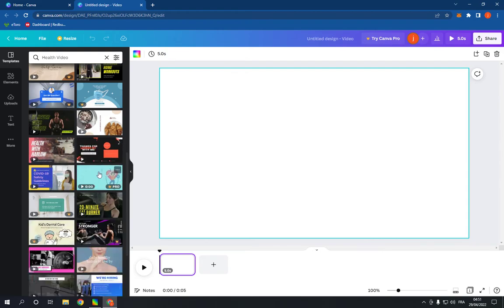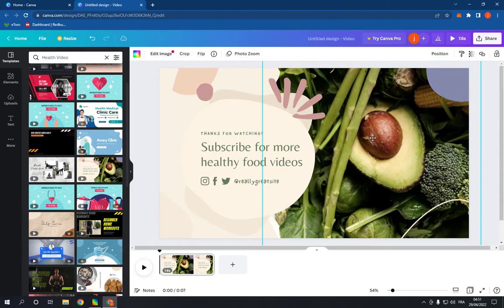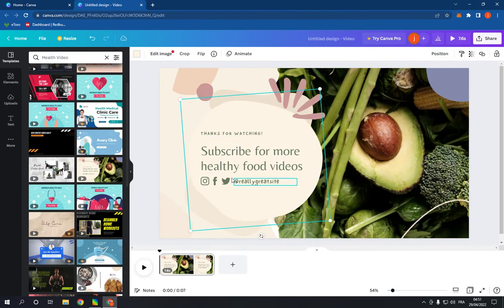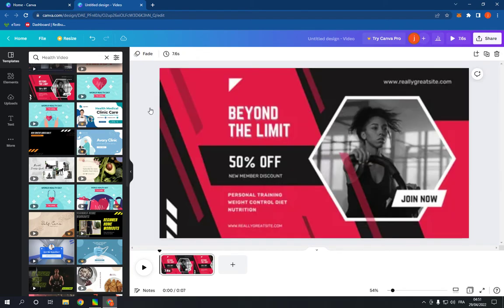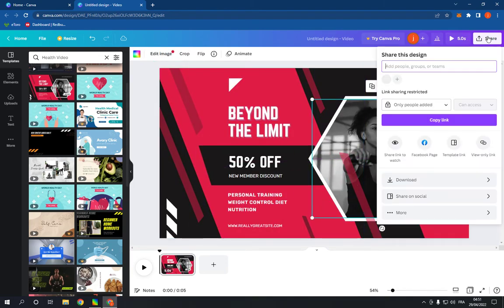How To Make and Create Health and Fitness Video on Canva PC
in this video we discuss :